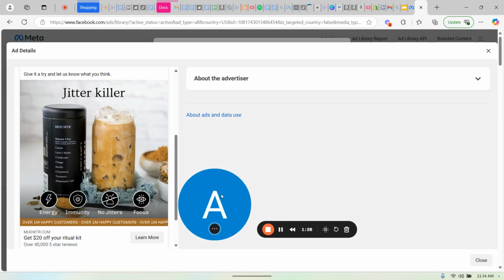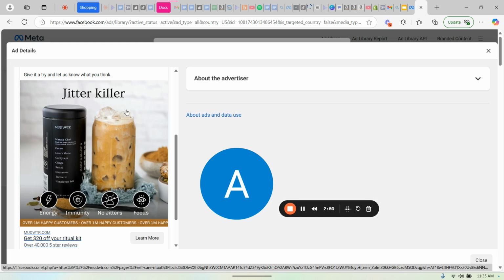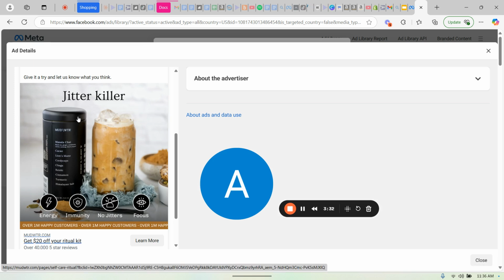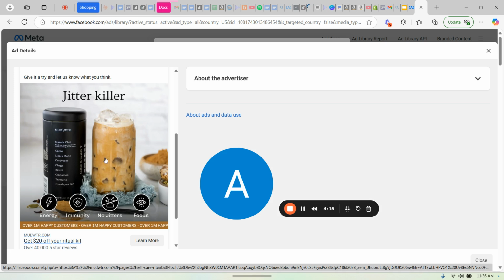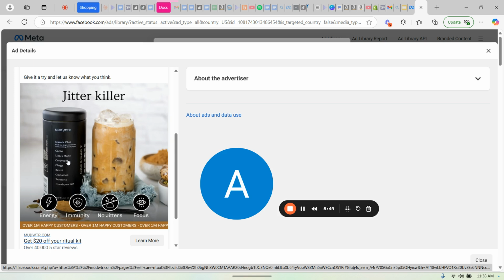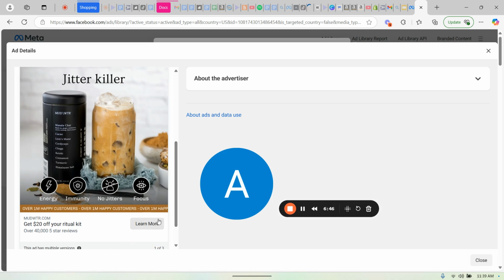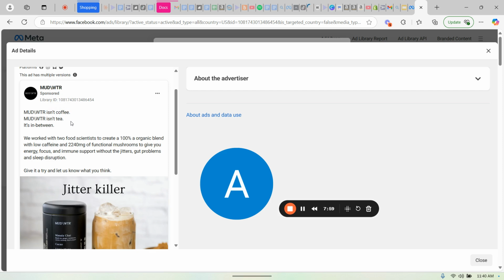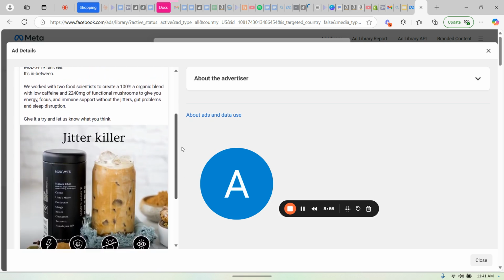Breaking Down Winning Facebook Image Ad (Live Breakdown)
In this video, I review a winning Facebook static ad live!

My preferred premium Shopify Store Theme for saving money on apps